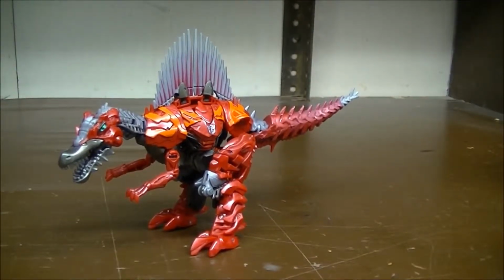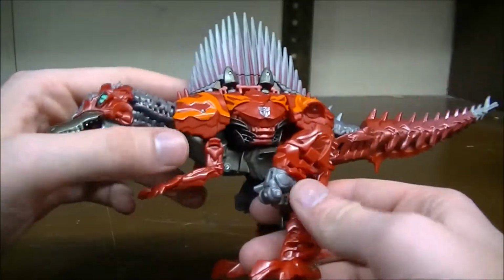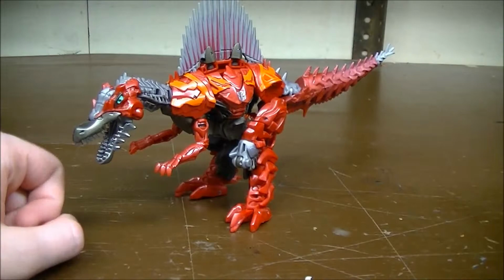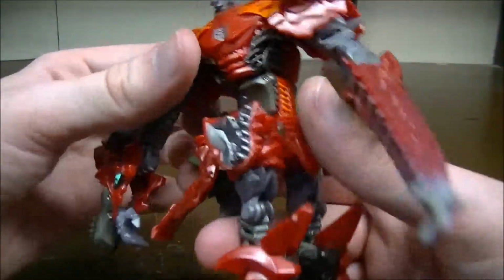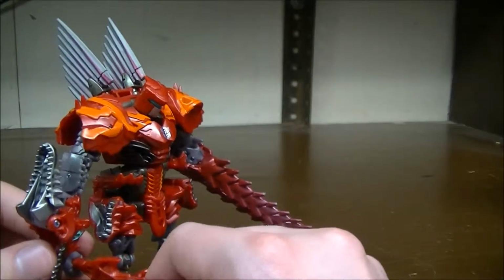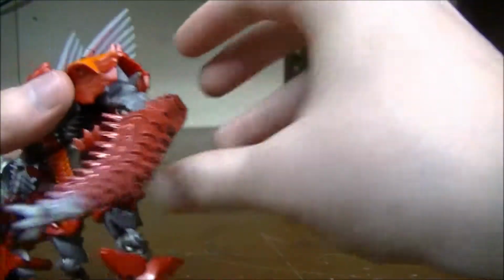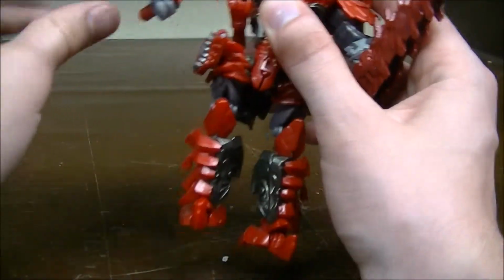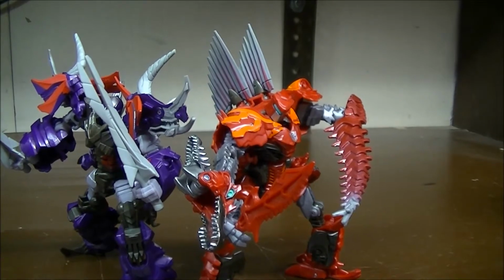Transformers Age of Extinction: Deluxe Scorn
I review the spinosaurus Dinobot from Age of Extinction